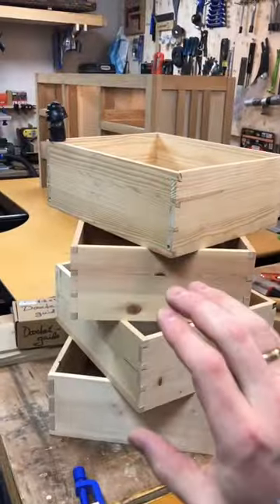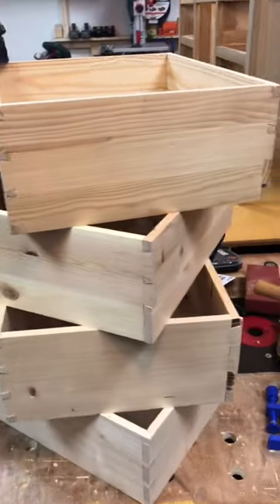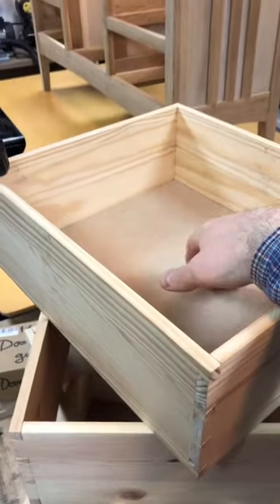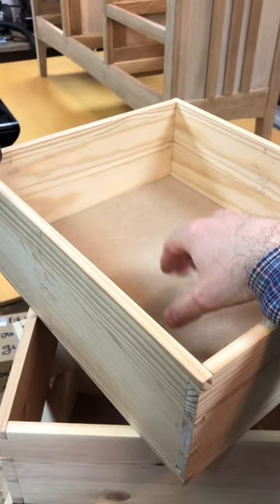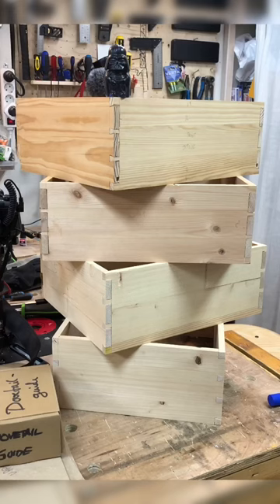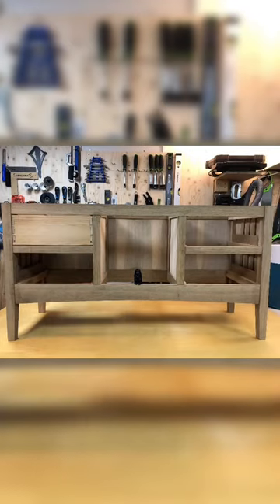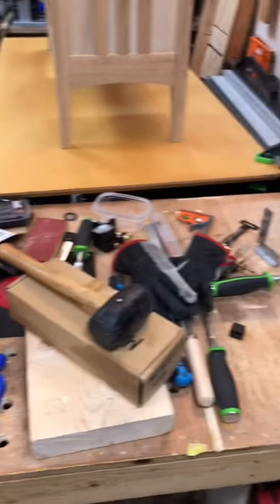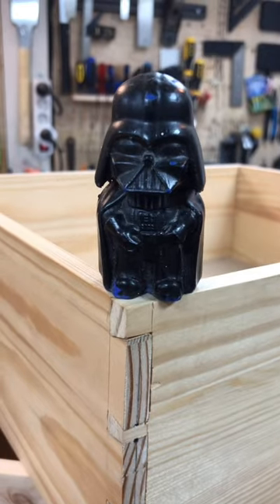DOVETAIL DRAWERS - Joinery complete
Continuing work on the dovetailed drawers for my turntable stand. The joinery is now complete. Bottoms are next.